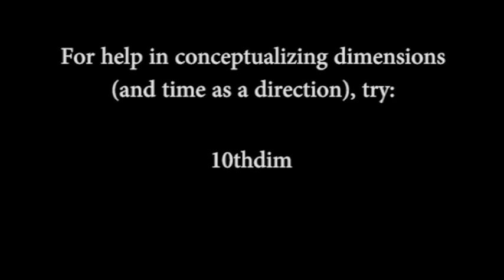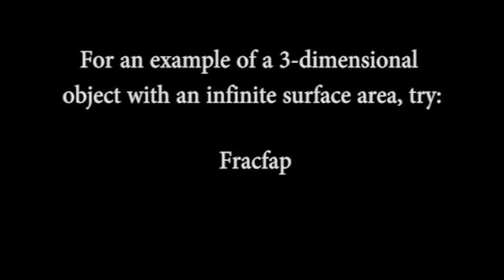A Model of the Universe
A relatively simple physical model of the Universe in which the existence of muffins could be of integral importance.  The word "distance" may be replaced by the word "dimension".